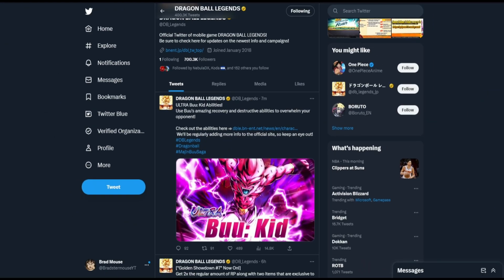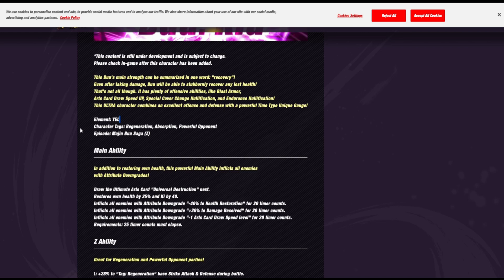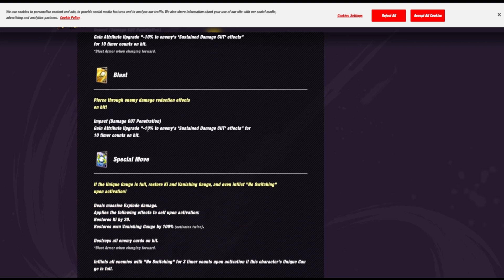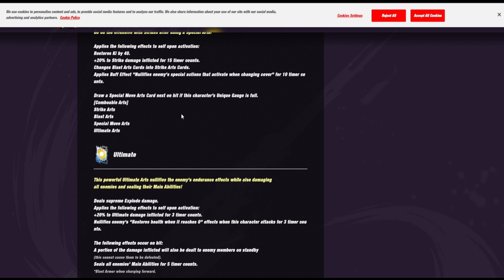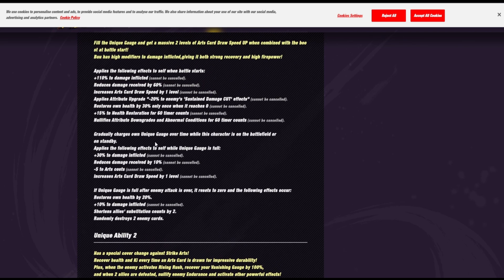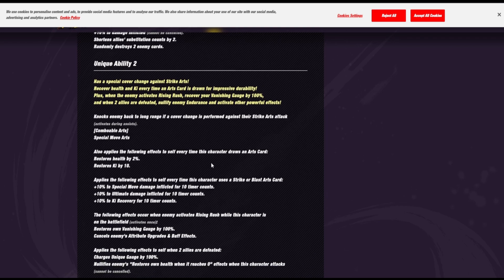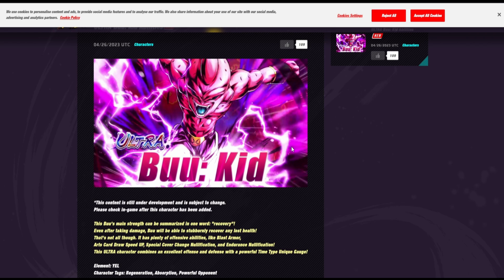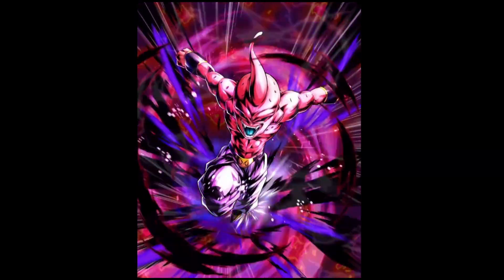Reacting To ULTRA Kid Buu (Dragon Ball Legends)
Ultra Kid Buu is YELLOW. Dragon Ball Legends is saved.

Music created by: @Straymaikol